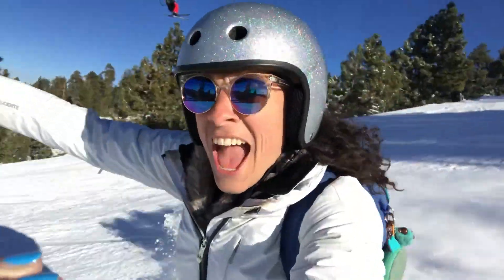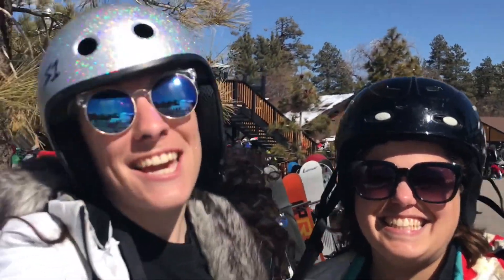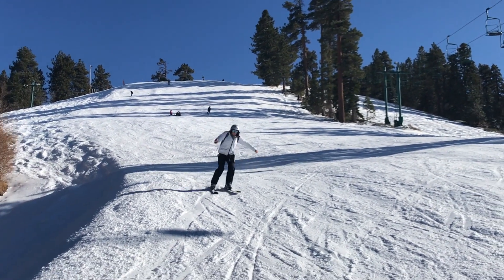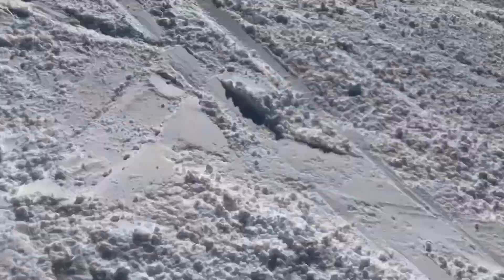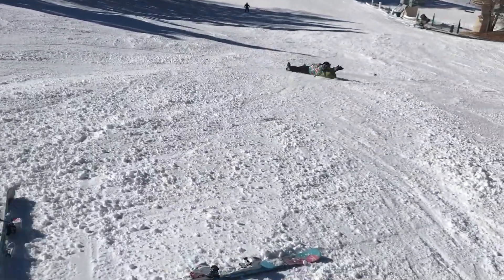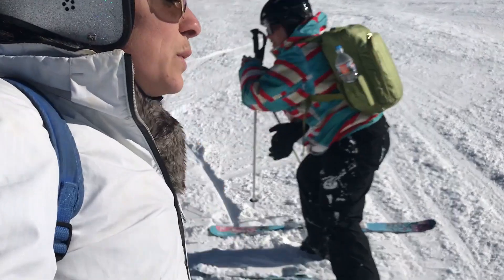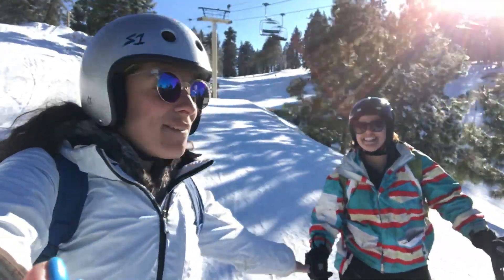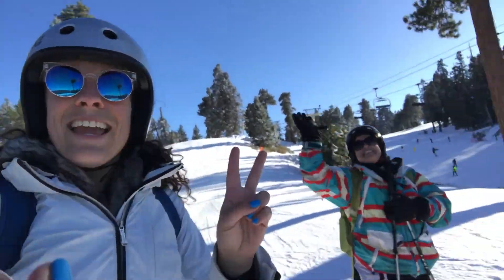WINTER OLYMPIC DREAMS / ROLLERGIRLS GO SKIING - Planet Roller Skate Ep. 30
In this episode Bucket takes Indy to Big Bear Snow Summit, just a couple hours from Long Beach, to go skiing for a day.  These rollergirls hit the slopes inspired by the 2018 Winter Olympics in PyeongChang.  How do you think they did?!

💕 MY FAVORITES
SKATES FOR BEGINNERS
AFFORDABLE SKATES
SKATE BAG